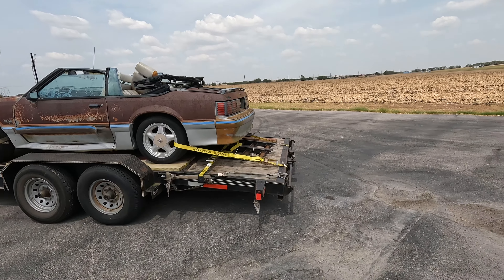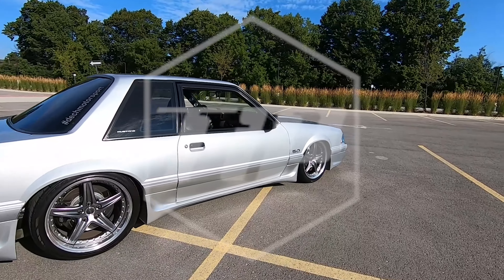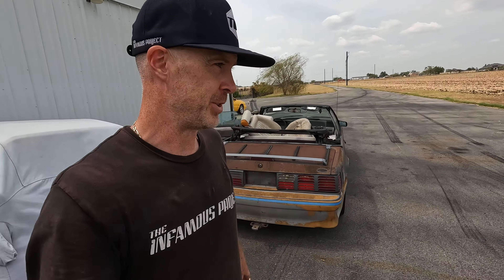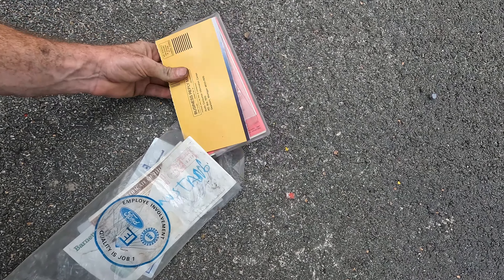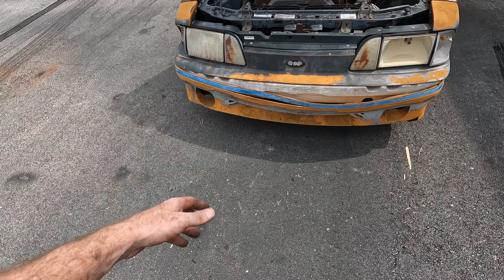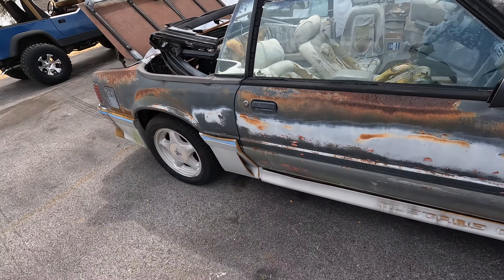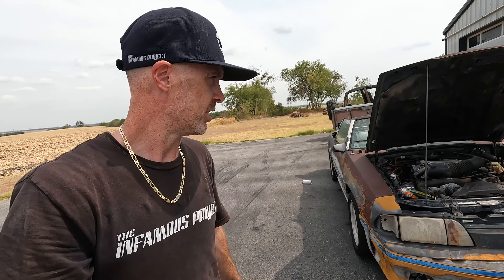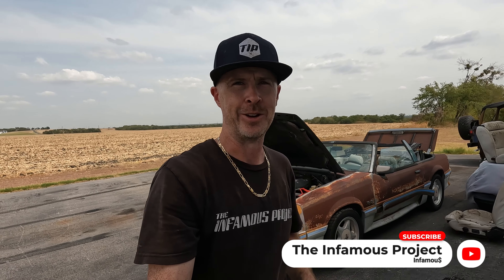Baked 25 Years in the Florida Sun & I paid $900 for it! - Project "FOXIDIZED" Part 1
The title and the video is pretty self explanatory on this 1987 Mustang GT Convertible. Do I fix it is the question? The Sh!tbox-Fox needs a friend?

///GEAR & EDITING
Camera: GoPro Hero7 Black
Accessories: GoPro Accessories Only (I'm brand loyal)
Mic: Rode Micro
Editing: Myself via Adobe Premier Pro